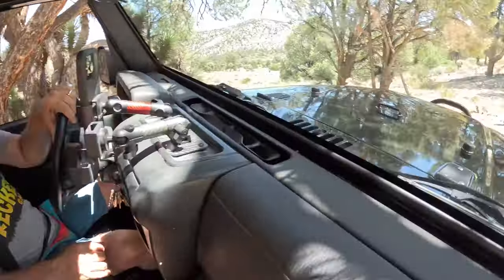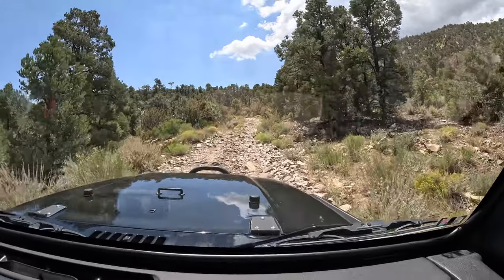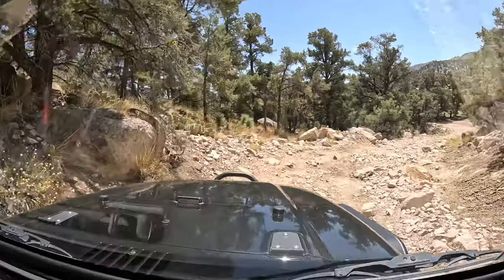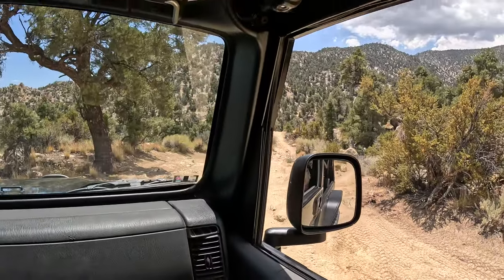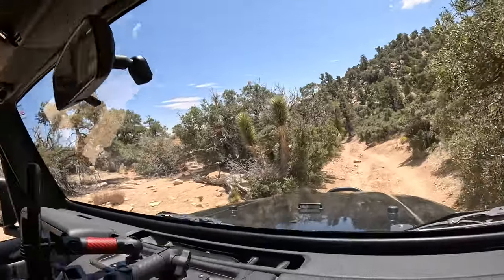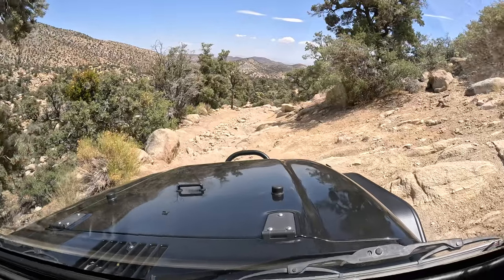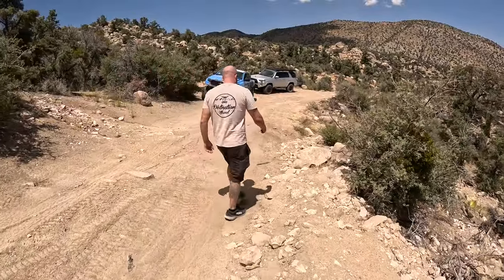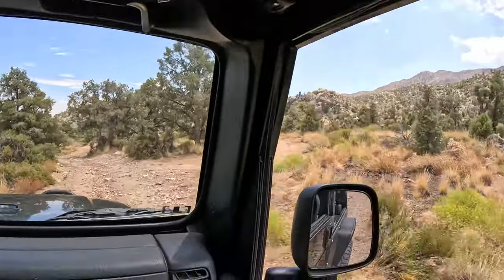🫣Off-Road jeep Adventure Series😲Part 5. “Heartbreak Ridge” 2N61Y Gnarliest Trail Yet 8/2024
Often imitated never duplicated. To help support us please scroll down to HOW TO HELP. Thanks alot you guys.

To get some amazing quality "Big Bear Weather and More" MERCH, please click the link above or below. Thank you dearly for showing the channel the support it truly needs and I hope has deserved. I work so hard and am so proud to see you all wearing the brand/merch. Love you guys so much for the support.

( ski and snowboard rentals and lift tickets online)
"Getboards" Ski & Snowboard Rentals. For all your Ski and Snowboard Rental needs as well as all the equipment that comes with skiing and snowboarding, make sure you stop in at Getboards Ski & Snowboard Rentals in Big Bear Lake, CA Less expensive rentals compared to the resorts and they also sell lift tickets on their website.
Click the link above and below or call for Discounted Daily Rentals and Lift Tickets and much much more.

I am so proud of this relationship with Getboards Ski & Snowboard Rentals. I am always doing my best to save you all as much money as possible as well as provide you with the BEST of the BEST Big BVear has to offer.
"DON'T FORGET TO MENTION YOU HEARD OF THEM THROUGH THIS CHANNEL WHEN YOU ARRIVE TO RENT YOUR SKIIS AND SNOWBOARDS"

Our Channels Airbnb. "Sheephorn Getaway" Next to Bear Mountain in one of the towns snowiest areas. Please click the link below for info and booking. If you mention your friends in the channel, he will give you a good discount.
BIG BEAR SMOKE AND VAPE 1 & 2
This is the friendliest and best smoke shop and vape shop you'll ever come into. The owner is a very great person, and very welcoming, and made me feel extremely comfortable when I first moved to Big Bear. I won't just refer you guys to people just because I like them not only do I like the owner a lot, but they have a lot of really cool products and the best prices around.
If you ask for Sahil, he will take care of you. Tell him I referred you. He has two shops one in big Bear city, and one in big Bear Lake. It's not just smoke and vape products they have a little trinkets and cool gifts.

Big Bear Smoke and Vape 1
Big Bear Smoke and Vape 2

Bens Weather has been an intrachol part of Big Bear for decades. His weather forecasts have been primarily focused on the big Bear Valley and that's it. It's the best forecast you can possibly receive when it comes to this area of bIt's the best forecast you can possibly receive when it comes to this area of Big Bear California.
Remember, his forecasts are focused on this area and this area alone.

I work my tail off and have been incredibly consistent. I really want to earn every single like and every single subscribe and if you think I've earned it, it would really mean a lot if you would please click those buttons for me and help this channel grow.

SEASON 9 Of Big Bear Weather and More has begun. Our ninth year of never missing a single storm. We began in Fall of 2015. This is a apssion of mine as you can see. I enjoy my interactions with all of you, and it really warms my heart the friendships I've developed over the years on this channel. I will continue to do my very best to bring you the most up-to-date weather information through video. I record pre-storm during the storm, and after the storm to truly give you the best information I possibly can. My goal has been to keep you guys safe and make you smile with my banter and humor. Humor is what we need. Your support has been greatly appreciated, as well as all of the friendships we have developed.

I really work so hard for you guys and it will help me so so so so much. 😎

MAILING ADDRESS!!

RESOURCES FOR HOME OWNERS!!
Steven Bazan is an incredible plumber. Amazing service.  Best in Big Bear.